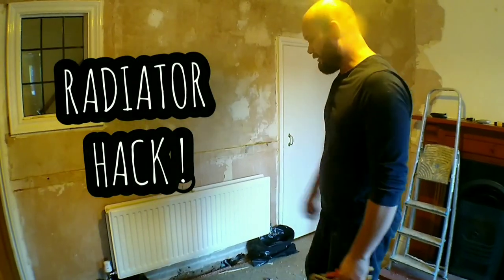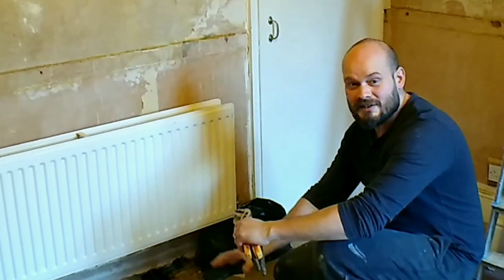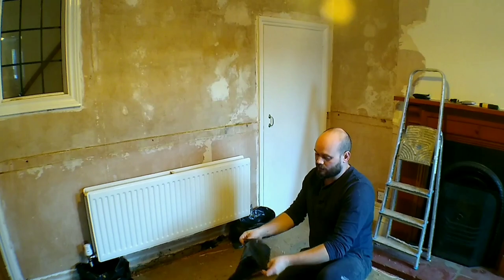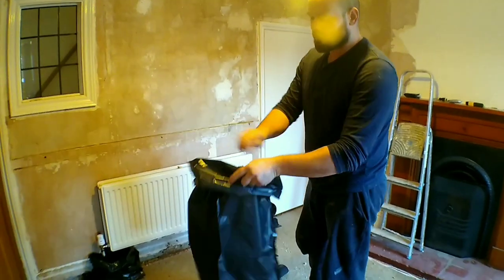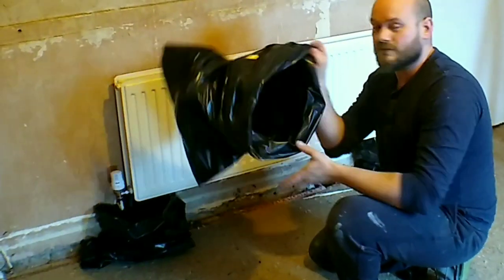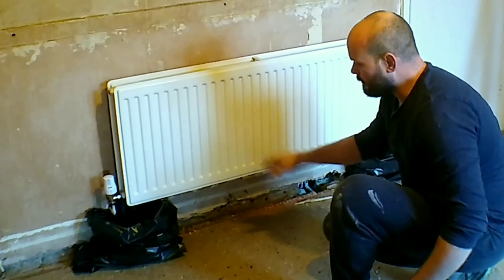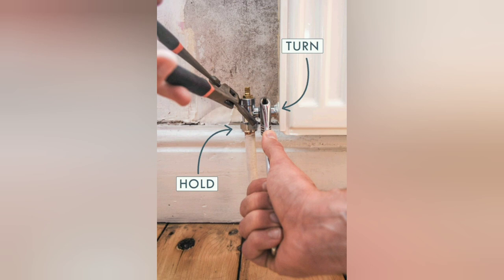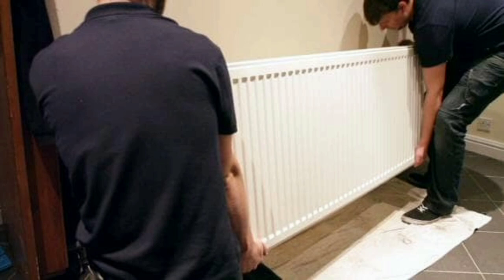HOW TO REMOVE A RADIATOR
Thank you for coming back to the channel !

Become a trowel talk supporter👇

Being a small channel means that any support received is massively appreciated & also means I can continue to create more helpful video content for my subscribers !

Are you self employed? Want to go self employed or start your own plastering business? need help in an area of Plastering?